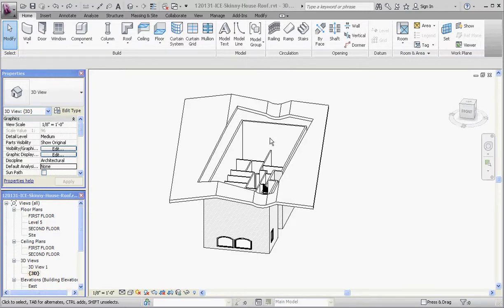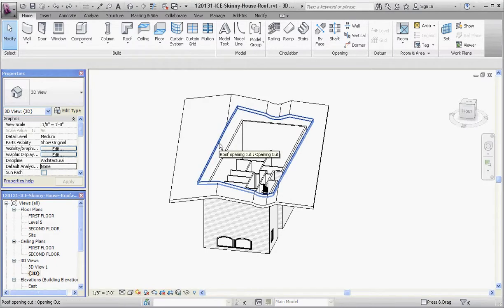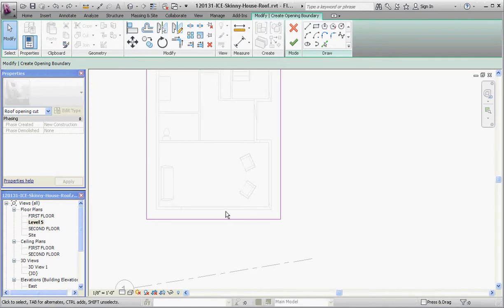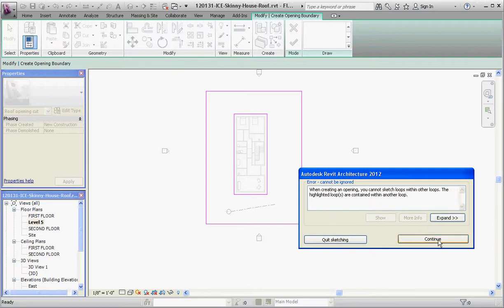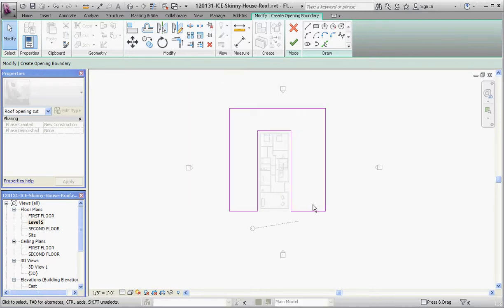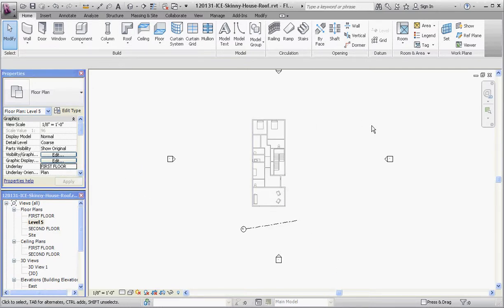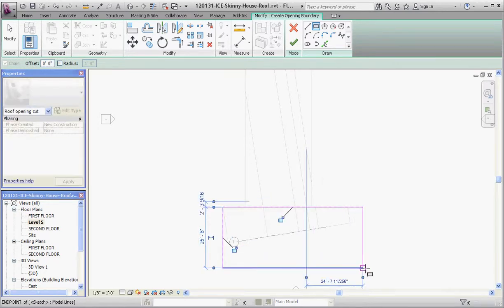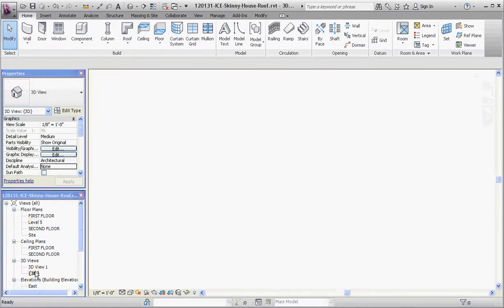Skewed Roof and Trim, Part 3, More Vertical Cut Tool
Revit Architecture, Commercial Project, modeling commercial project with Revit.  These videos describe how to create a skewed or a sketched or Extruded Roof with some undulations at a slight angle to an exterior wall then eventually trim the edges off using the Vertical cut tool.  This video finishes trimming the roof using the Vertical cut tool.  These methods can be applied in various Revit projects.  Tutorial for IET 161, Architectural CAD class in Central Washington University's Construction Management Program.